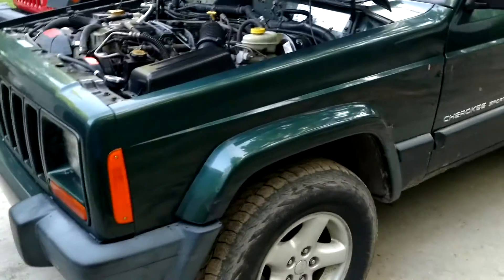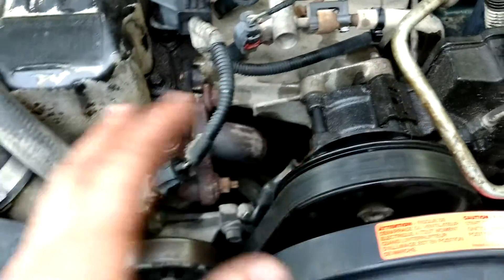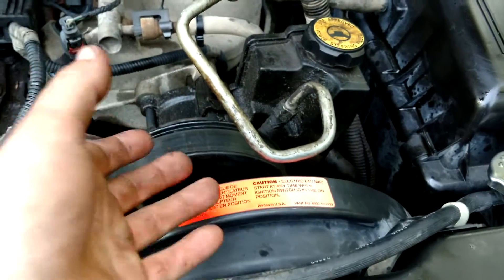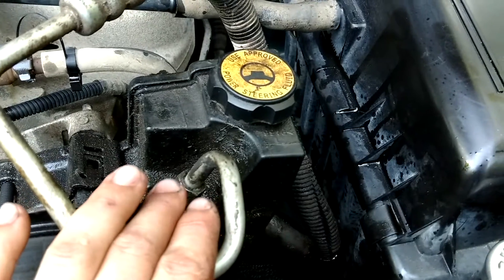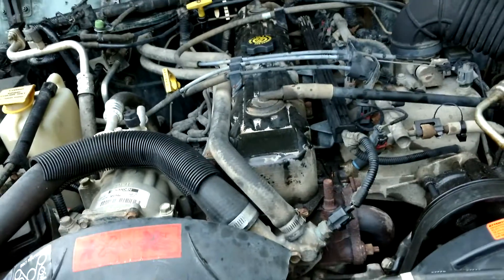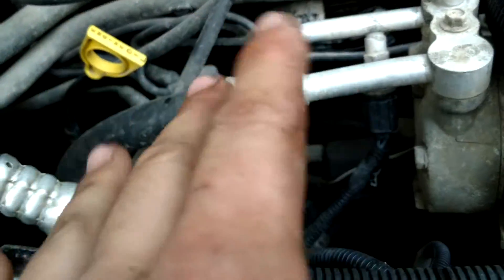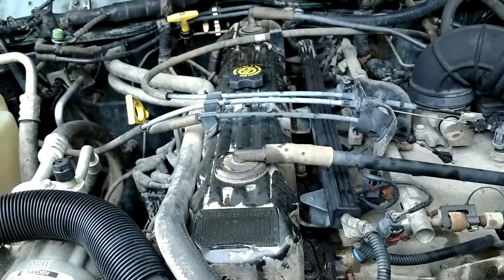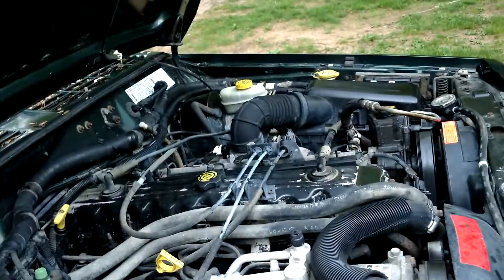Jeep Cherokee 4.0 random ideas tossed around